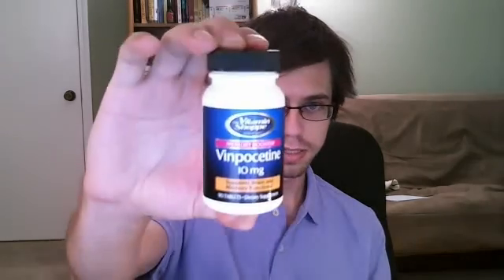How To Boost Creativity, Concentration, and Cognition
In this video I share with you a really simple protocol you can do to get rid of brain fog, forgetfulness, ADD, and anxiety. These two supplements can enhance your Creativity, Concentration, and Cognition.

1. Vinpocetine

Vinpocetine supports brain metabolism by increasing cerebral synthesis of ATP, the universal "currency" of energy. Vinpocetine enhances brain metabolism by improving utilization of oxygen. Vinpocetine also increases the synthesis of several neurotransmitters that affect such critical brain functions as memory recall, focus and mood.

Experiments with vinpocetine indicate that it can dilate blood vessels, enhance circulation in the brain, improve oxygen utilization, make red blood cells more pliable, and inhibit aggregation of platelets

Dosage: 10-20 mg, 2x per day

2. Wild Alaskan Salmon Oil
Brand: Solgar

Dosage: 8-10 caps, 2x per day